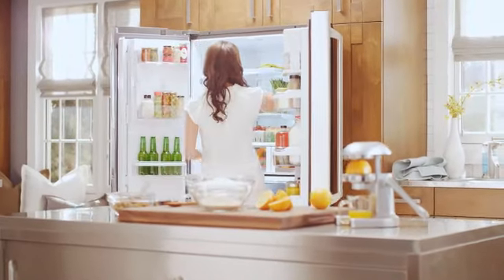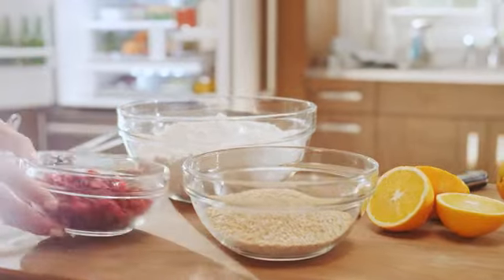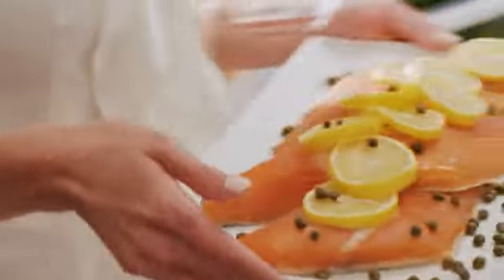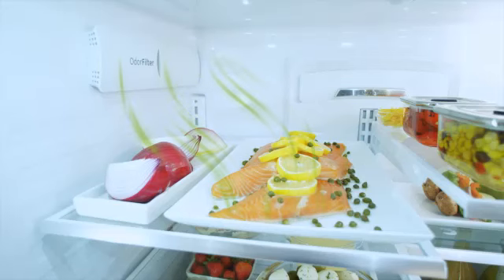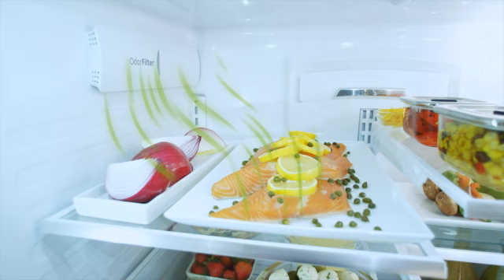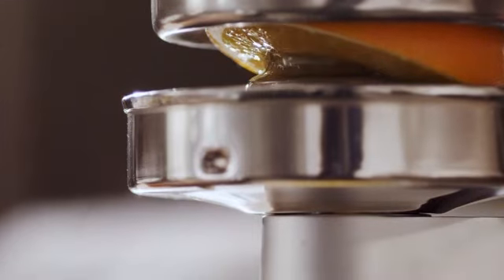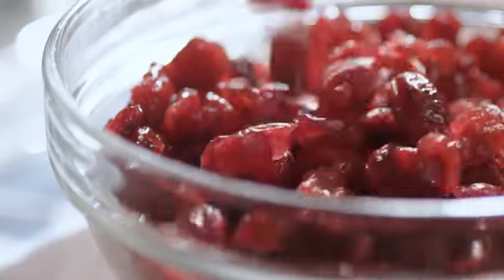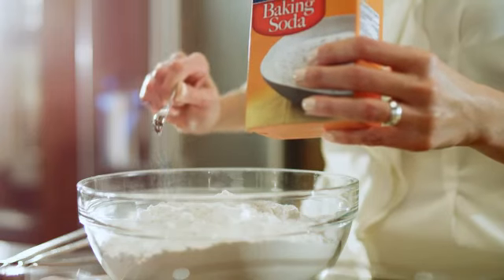GE Cafe Series French-Door Refrigerator Odor Filter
The GE Cafe Series French-Door Refrigerator eliminates strong odors for food that always smells and tastes fresh.